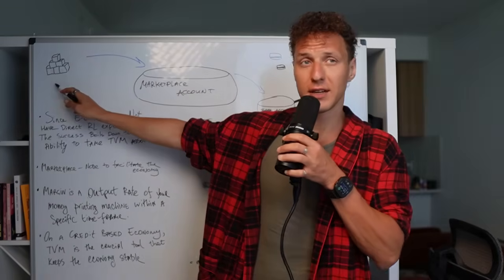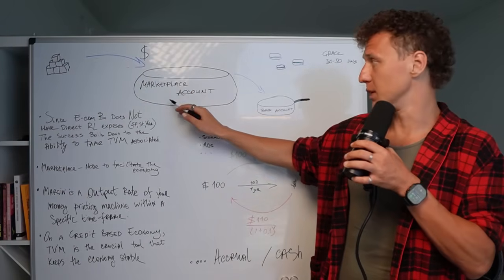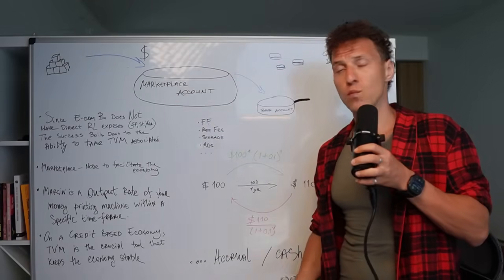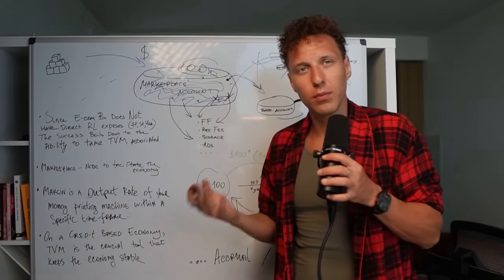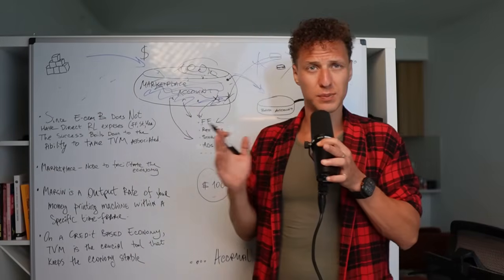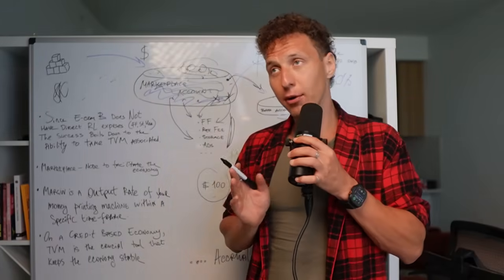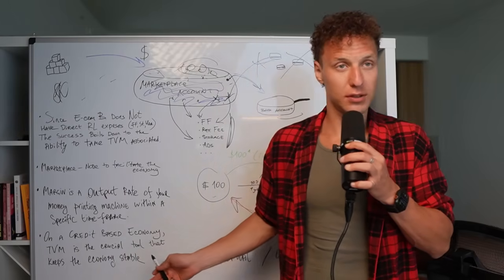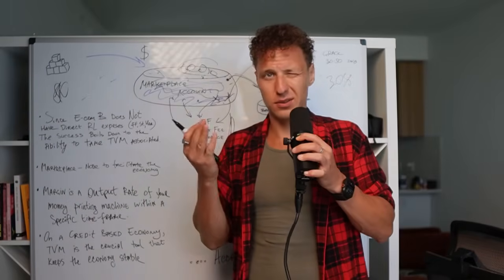Amazon Revenue Isn’t Cash: Time Value of Money with ProPamp.AI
The revenue in your Seller Central is not the cash in your bank. Here's exactly where the gap goes: fees come out first, the payout comes later.

In this video, Roman breaks down how marketplace money actually moves: sales come in, fees get paid first, and only then does the seller receive the payout. We also cover why credit cards, ad payments, supplier terms, margins, and the time value of money matter so much for Amazon sellers.

You'll also see how ProPampAI helps sellers track expenses, disbursements, and cash vs accrual accounting, so decisions are based on real cash flow — not just surface-level revenue.

Timestamps:
00:00 — Intro & Amazon Ads Payment Shift
01:05 — Marketplace Cash Flow
04:25 — Credit Cards & Payout Timing
06:34 — Time Value of Money
09:00 — Margin & Credit Risk
13:05 — Supplier Payment Terms
14:46 — Cash vs Accrual Accounting
15:19 — ProPampAI Tools